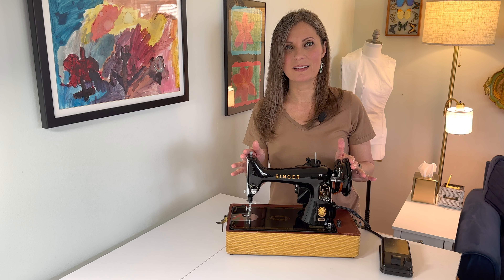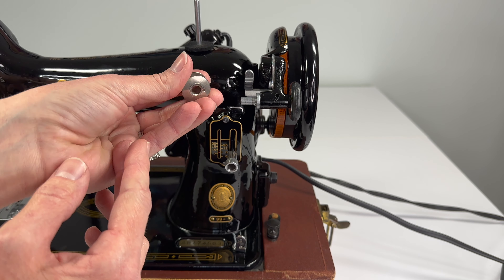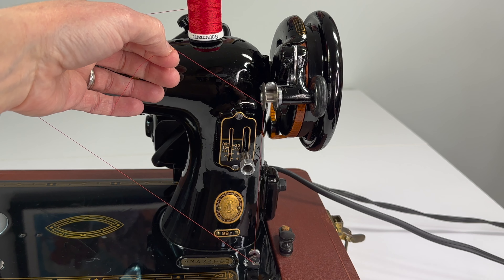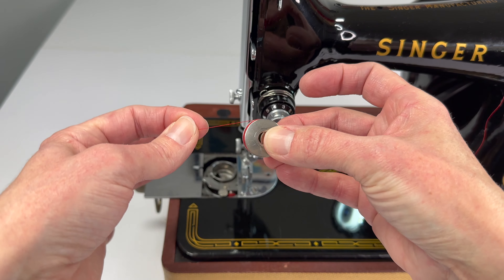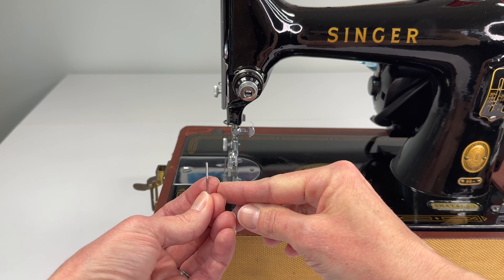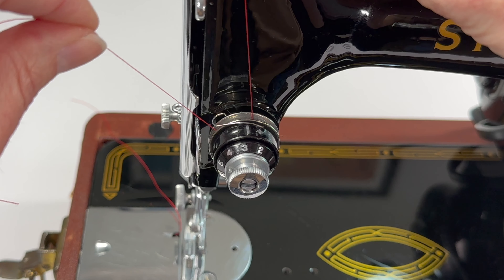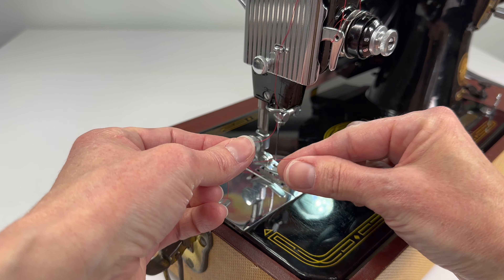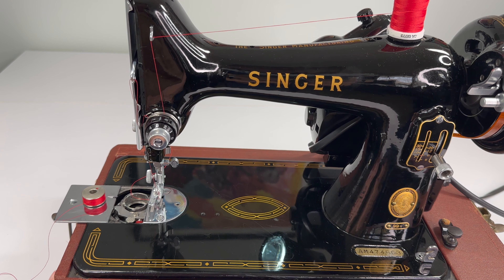How to thread and wind a bobbin on a Singer 99, IN DETAIL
Step by step instruction on how to wind a bobbin on a Singer 99, how to insert the needle and how to thread the machine properly. Find out if you are doing it right!

Looking for supplies? Here is my link to shop at the Singer Featherweight Shop, if you use this link I get a small incentive from the Featherweight Shop to keep my channel going!

To see my finished machines for sale and learn more about me, visit my